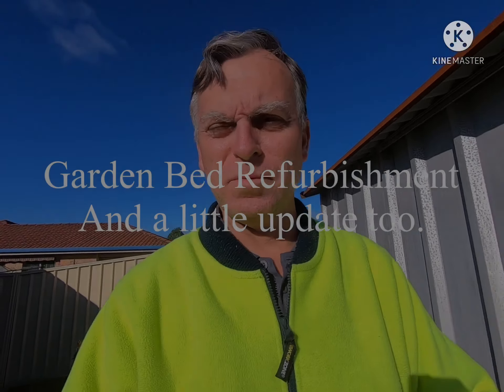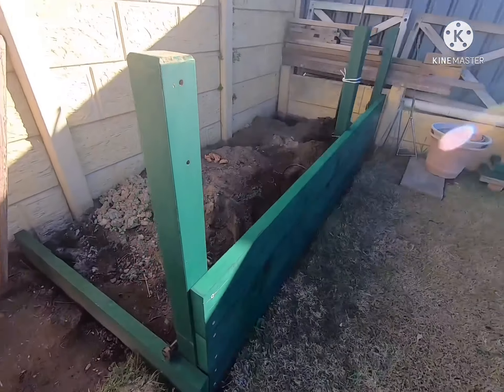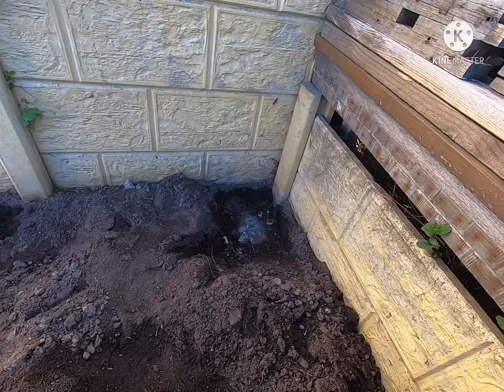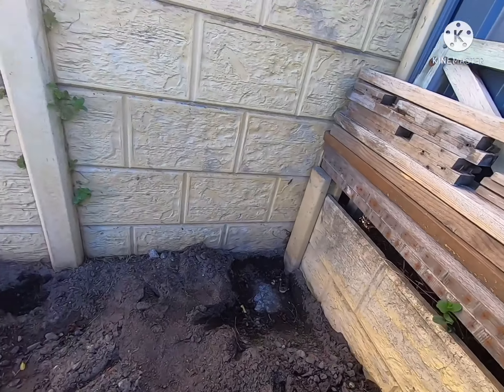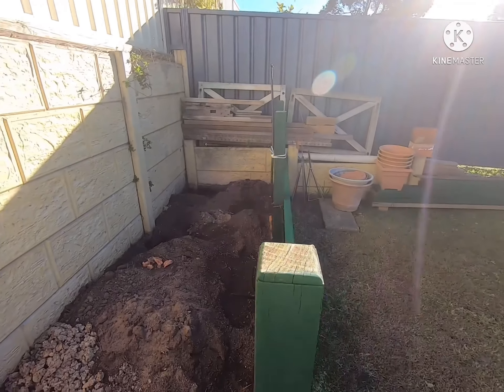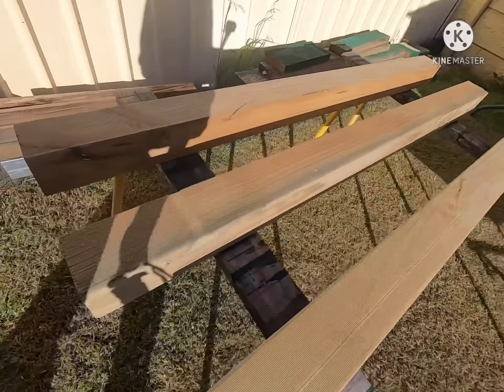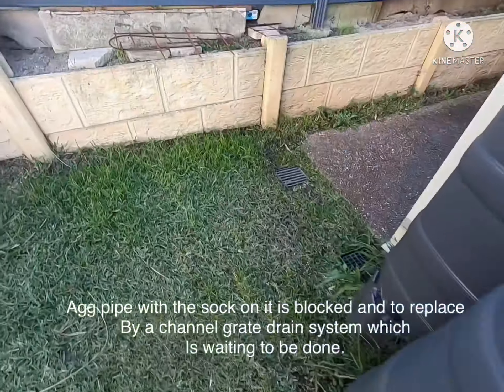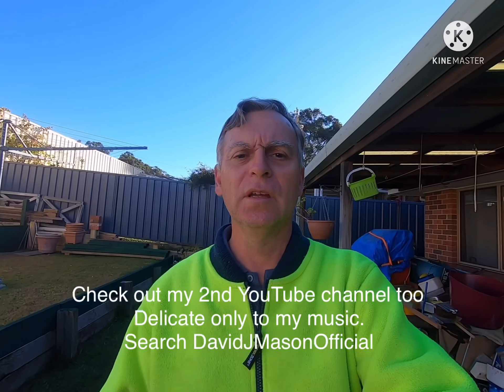Garden Bed Refurbishment and a little update too.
Doing some refurbishment of my garden bed, as my metal beds are rusting out and going to treated pine logs. Plus a little update of what I maybe doing soon. Maybe bit of bit o come. Hope to do lot more soon.